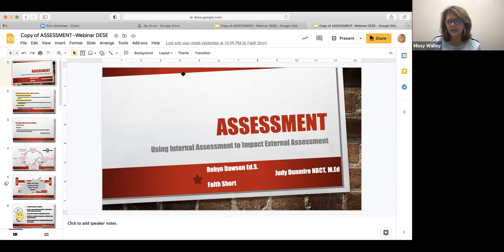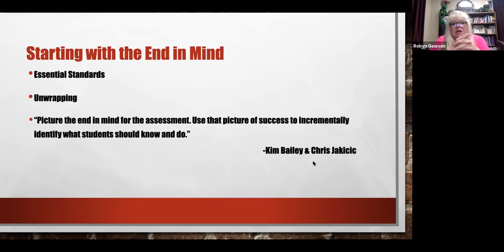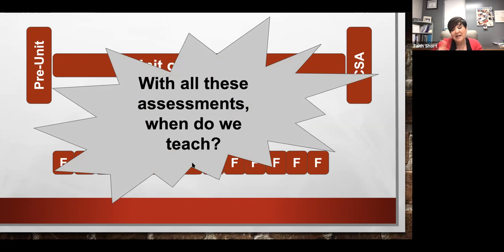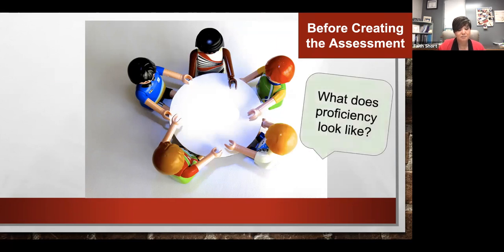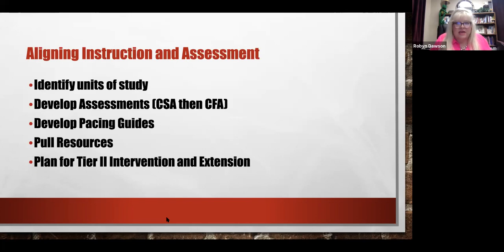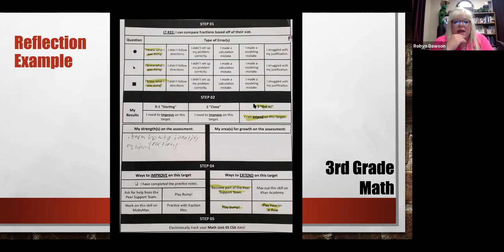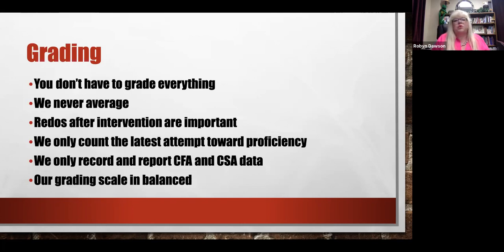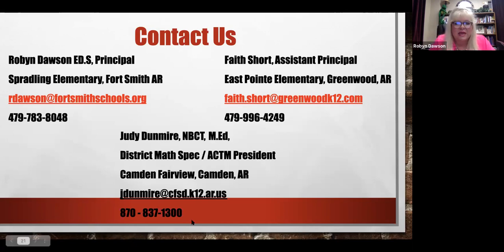Assessments Webinar - April 14, 2021